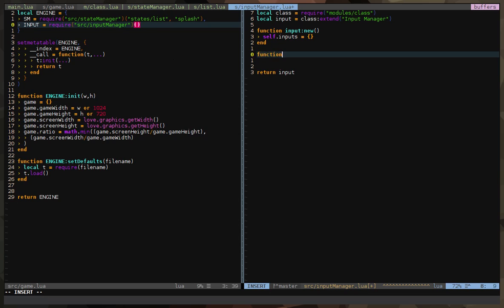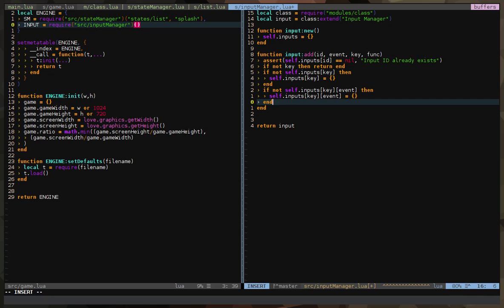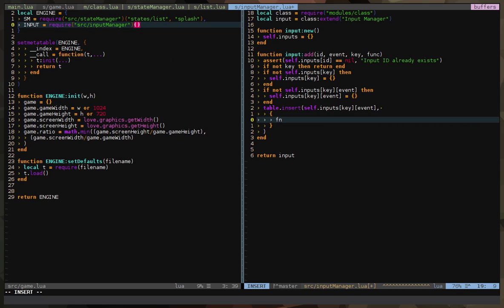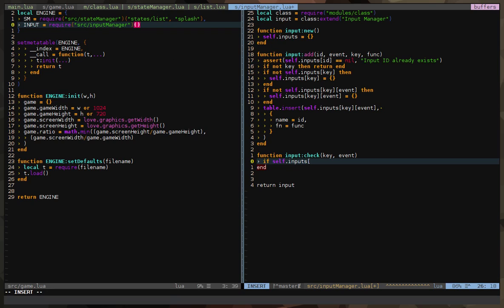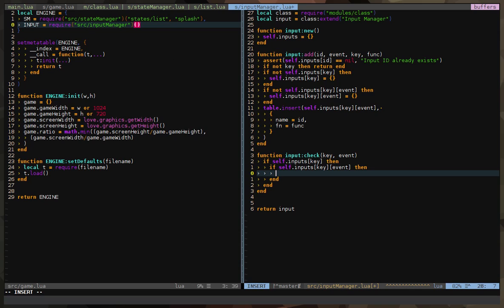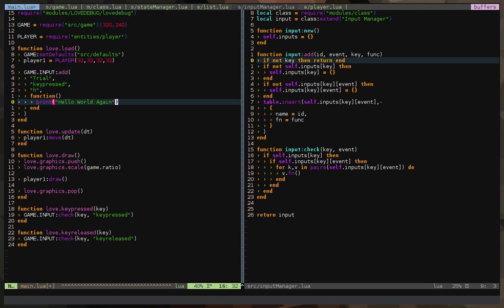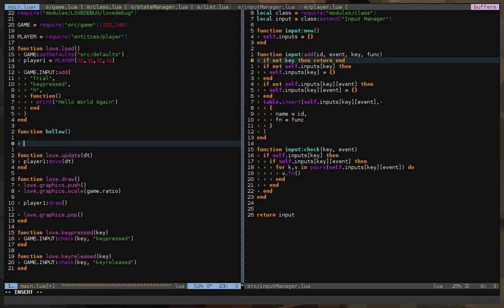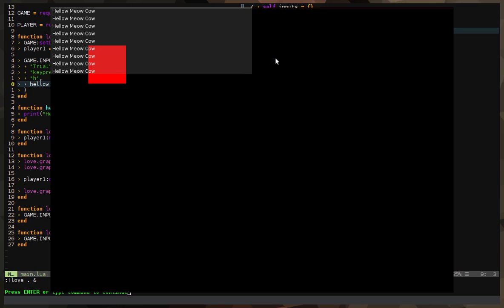5. Input Manager - Platformer Tutorial - ADVANCE LOVE/LUA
In this video, we're going to extend our base engine by adding our Input Manager submodule.

Special Thanks to Seppi, Evolbug, and Erasio (others too? -_- i forgot) at the Discord for helping me fix and refactor my first input manager attempt.